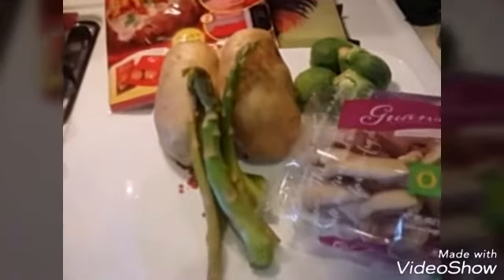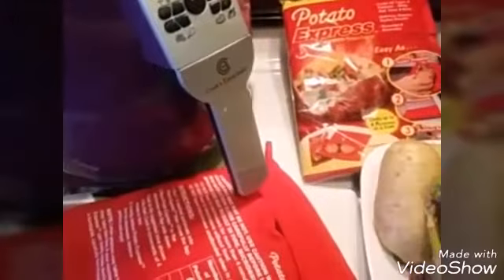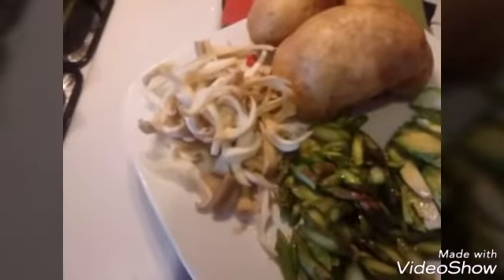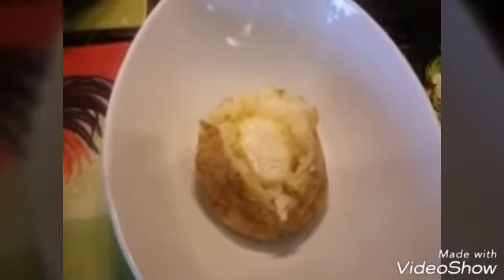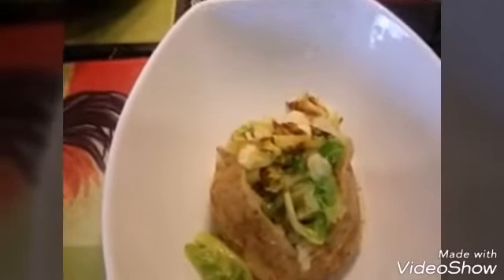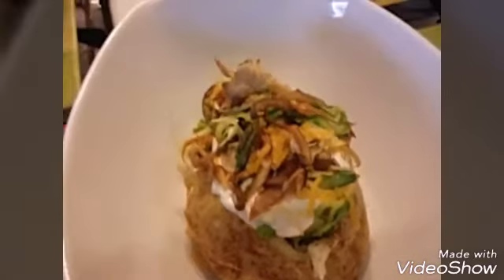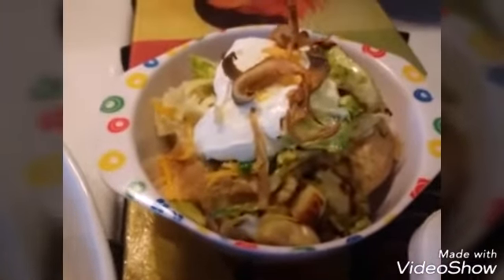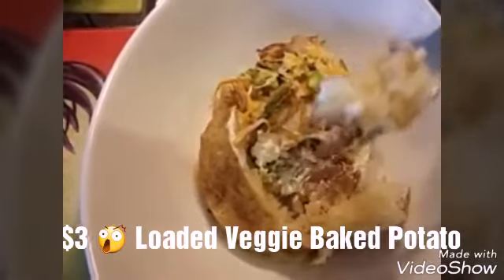🍴🌱Loaded Veggie Baked Potato|Meatless Monday|Diva Deal Meal💲All ingredients from the 99 Cent store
Hey Divas 💜 Today for Meatless Monday I made a Baked potato loaded with veggies (Asparagus, Brussel Sprouts & Oyster Mushrooms). This meal is Vegan friendly and extremely delicious. Let me know if you give it a try...Enjoy 💜